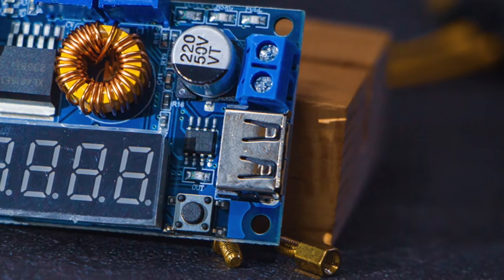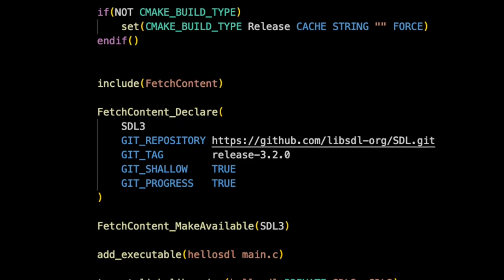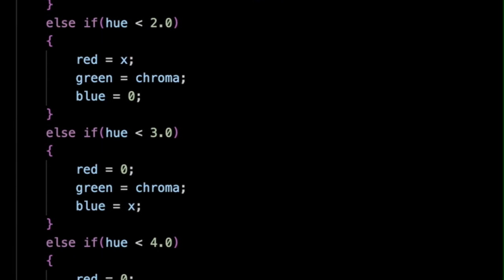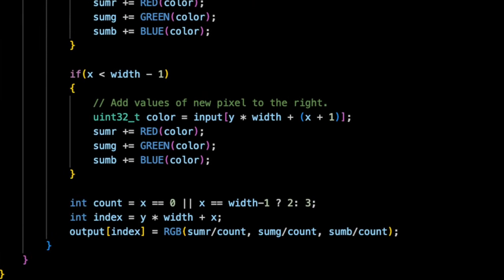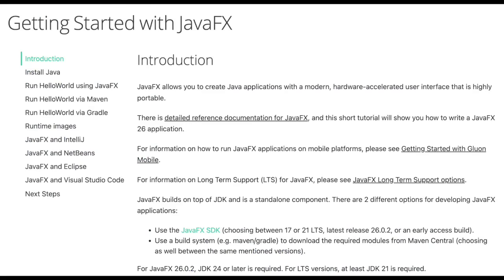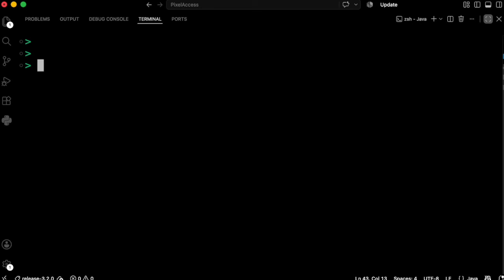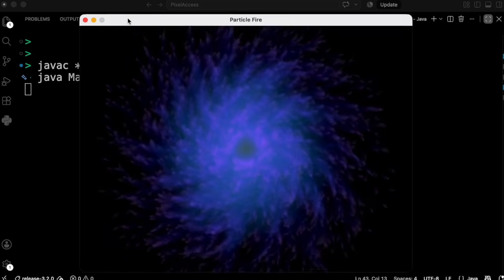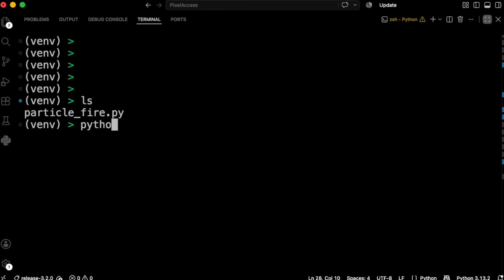Low-Level Pixel Rendering in 4 Languages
Ever wanted to write pixels directly to the screen and build your own particle fire explosion from scratch? In this video, I take you through four different languages — C, Java, Python, and a surprise bonus language — to see how each one handles direct pixel manipulation, blur effects, particle swarms, and raw framebuffer rendering.

From the script: “Working at the pixel level teaches you a huge amount about memory, geometry, and even physics.”
And that’s the heart of this video — opening a blank window and painting life into it one pixel at a time.

⭐ What’s inside:
How C + SDL still delivers top‑tier performance

Why Java surprised me (Swing is faster than I remembered)

How Python + pygame + numpy can keep up

A wild detour into QBasic Phoenix Edition

The same particle fire explosion implemented in all four languages

Blur algorithms, double buffering, HSL→RGB conversion, and more

Pixel‑level programming teaches you fundamentals you don’t get from high‑level frameworks — memory layout, buffers, geometry, animation loops, and optimization. As the script says: “Add a blur effect and suddenly you’ve got particle explosions and fire.”

⭐ Code & resources
All source code is available on GitHub — C, Java, Python, and QBasic versions.

⭐ If you want to learn C
This entire video is based on the final project from my C programming course, where you build the particle system from scratch.